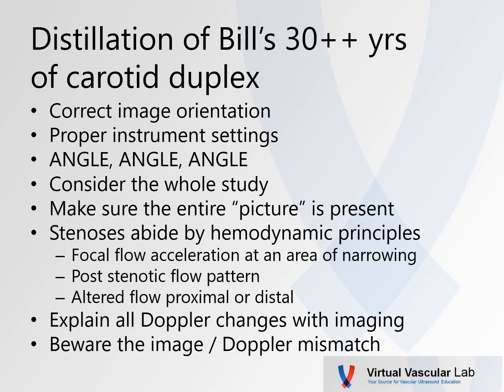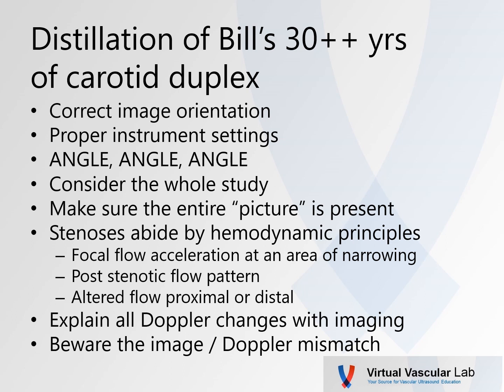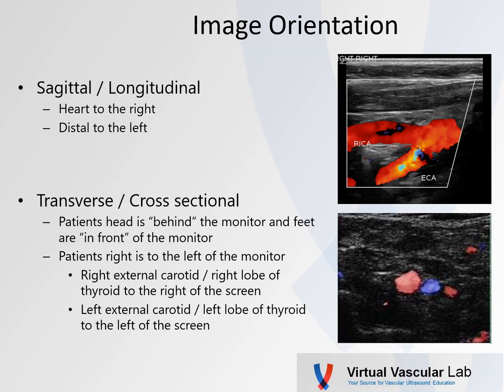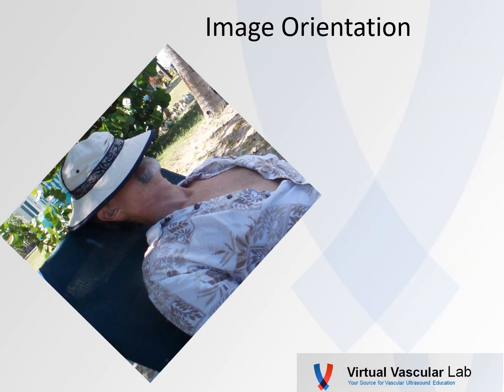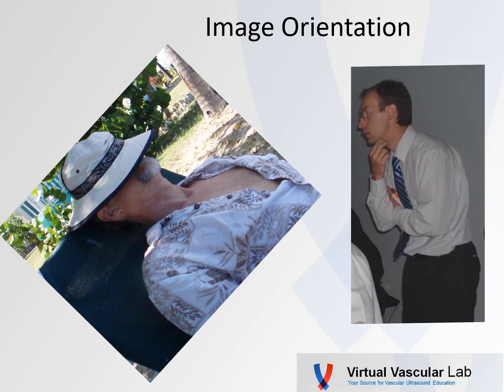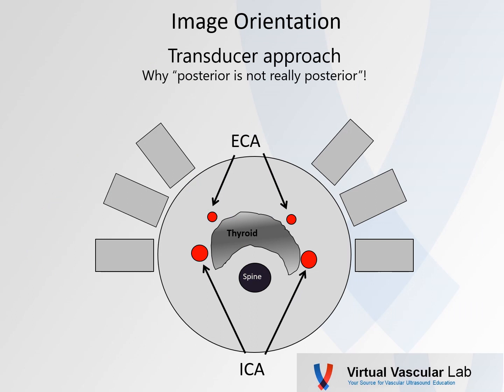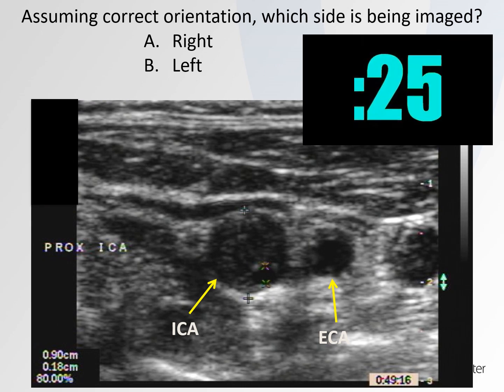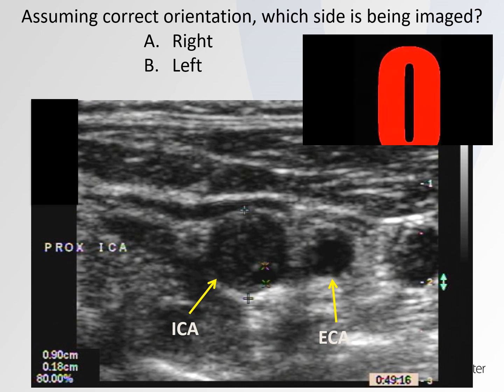Technical Tip Tuesday on Virtual Vascular Lab Channel - Carotid Duplex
So it's the Virtual Vascular Lab Technical Tip Tuesday back after the Holidays with some tips on carotid duplex imaging. Let's make it a great week everyone.